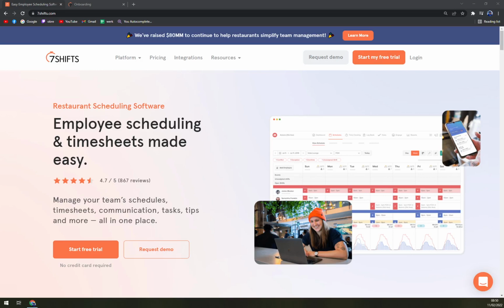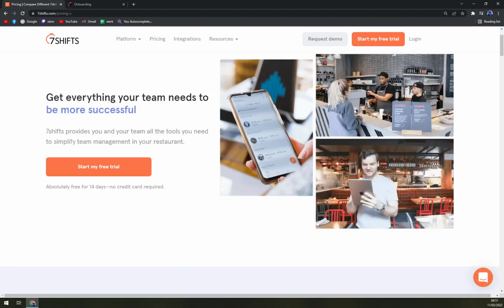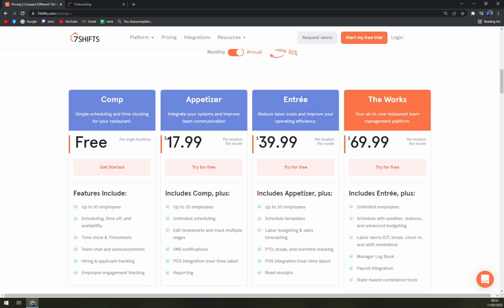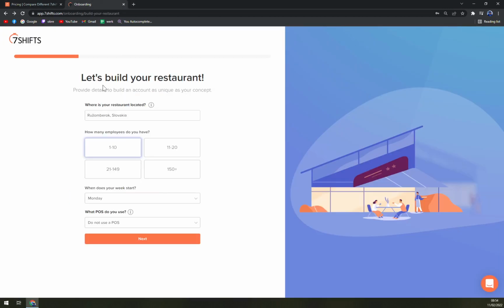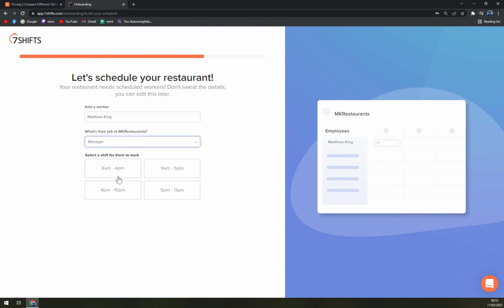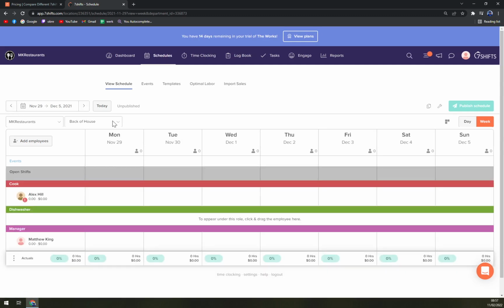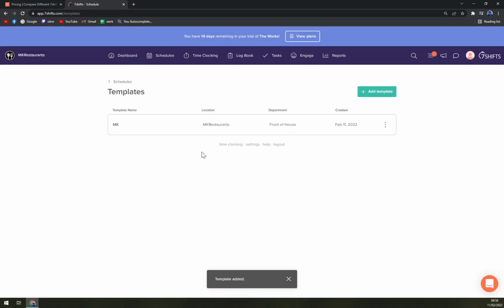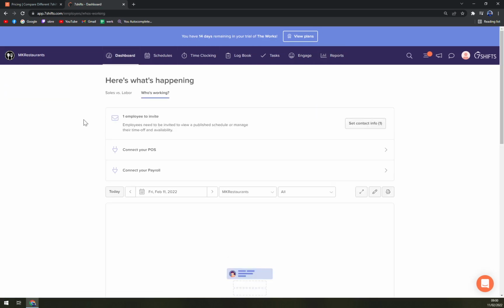How to Use 7Shifts - Beginners Guide 2022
In this video you will learn How to Use 7Shifts - Beginners Guide 2022

GET AMAZING FREE Tools For Your Youtube Channel To Get More Views:
Tubebuddy (For GROWTH on Youtube):